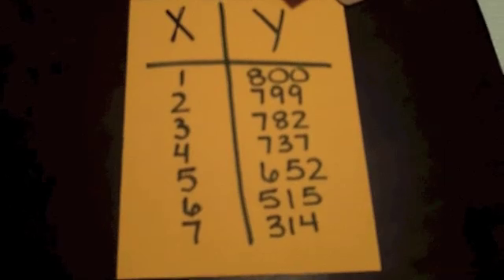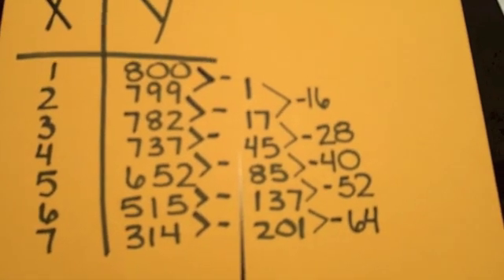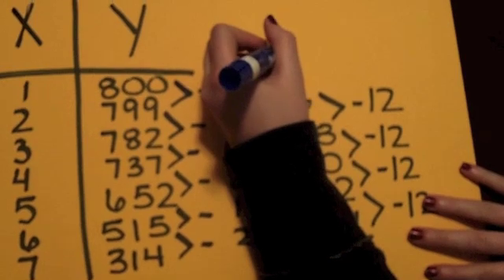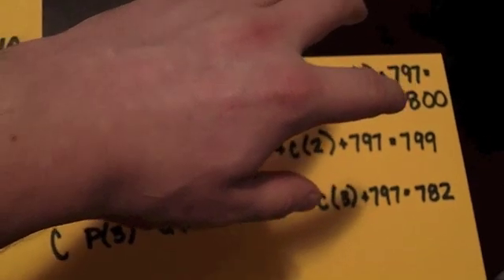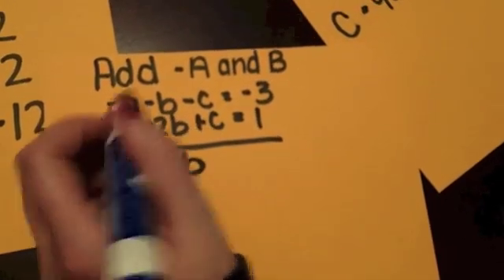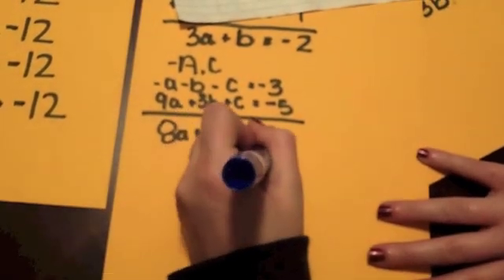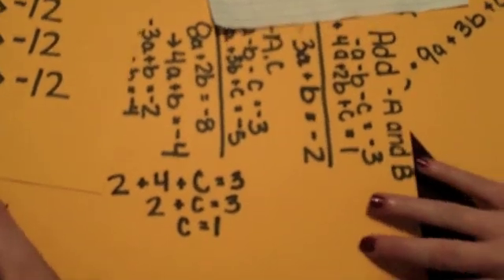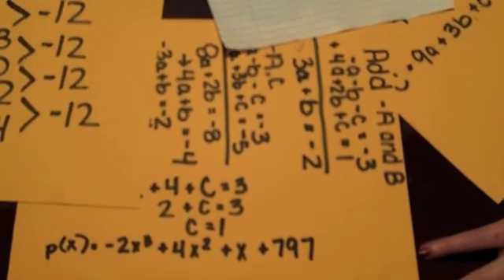Calculating Polynomial equation from a table of values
In this video I take a step by step look at a different way to examine polynomial function. Instead of the traditional, heres the equation go graph the function, I decided to go backwards. I have students find a polynomial equation just from a table of values. Not only do they discover algebra but also calculus and discrete mathematics along the way. This enables students to develop a deeper conceptional understanding of the relationship between a function and its table of values or graph.